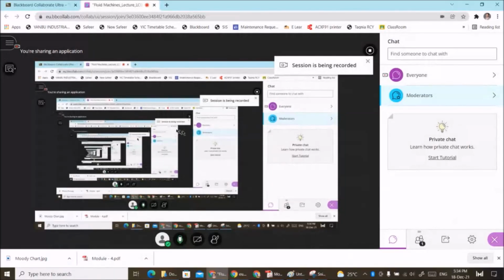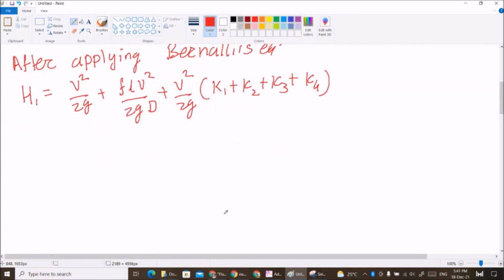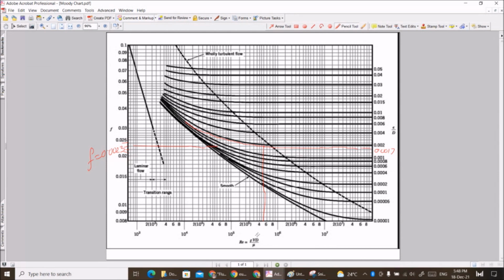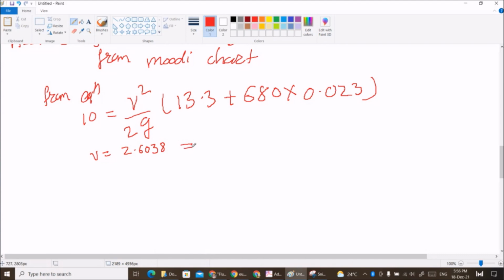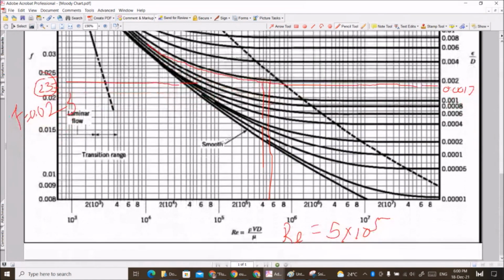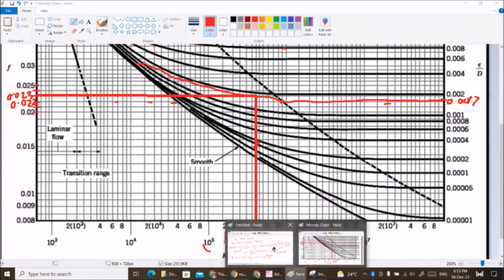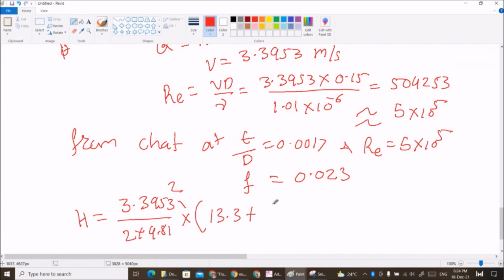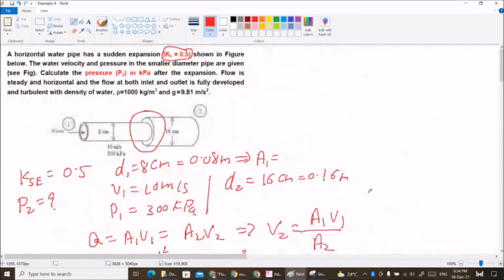Flow through pipes, Problem solving by using Moodi Chart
MCET212 - Module # 4 - Problems